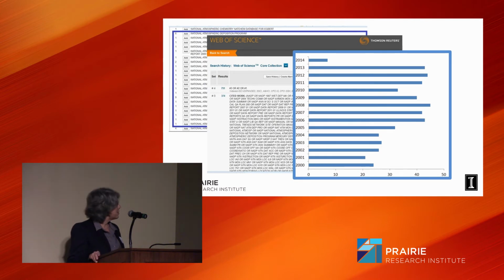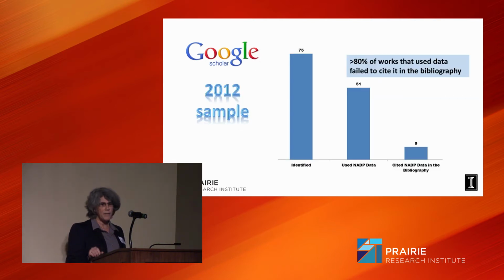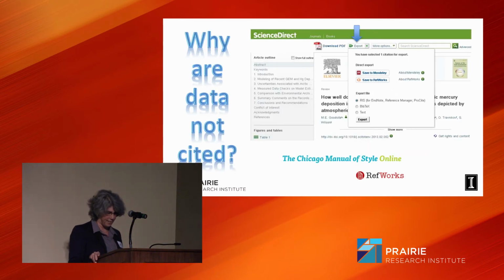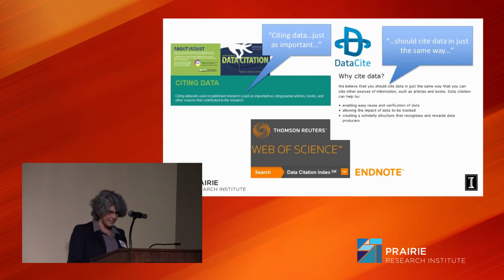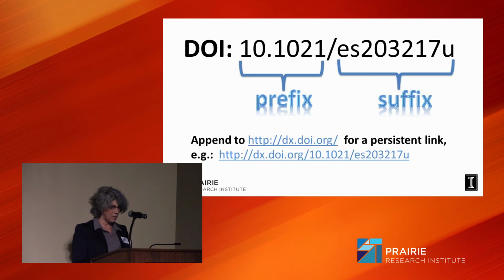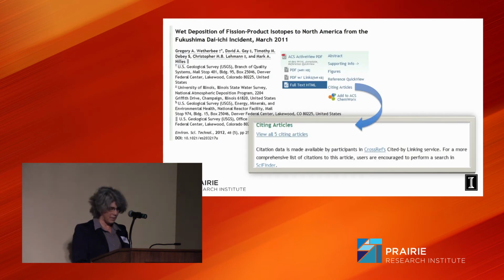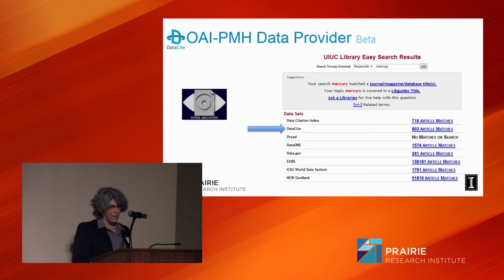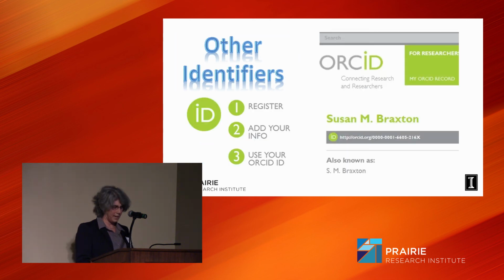Susan Braxton, Institute Library. Identifiers for data: EZID pilot at the University of Illinois...